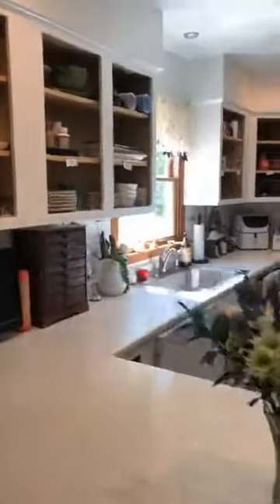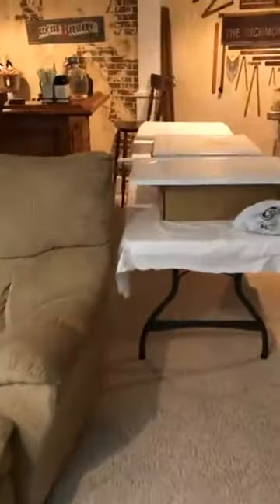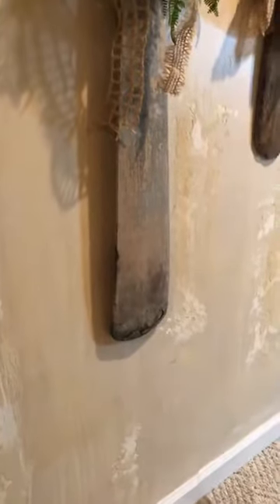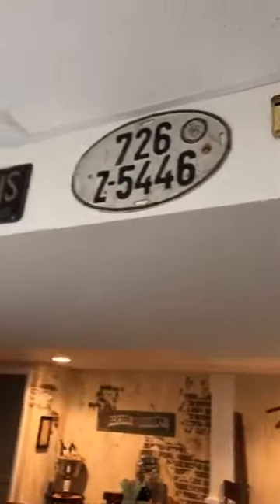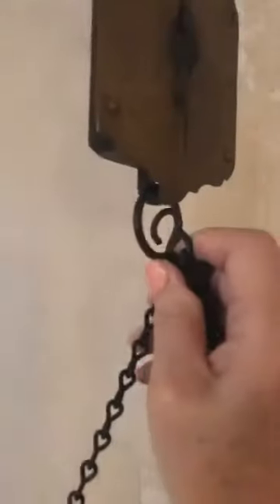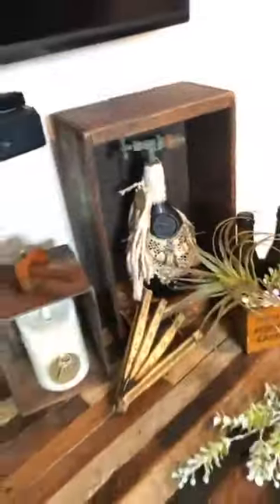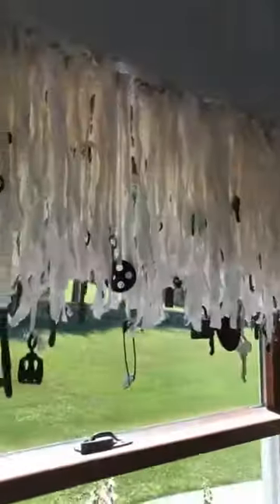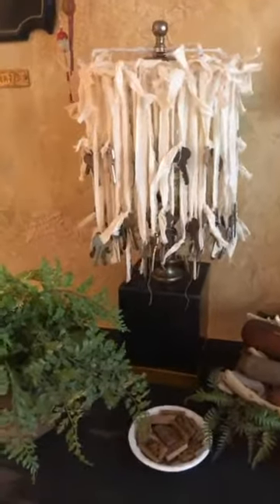My Kitchen RE-DO, A Tour Of My Nautical Treasures, And A Little Chatting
Come see the progress of my kitchen cabinet painting, I'll show you how to use caulking too.  I get a little distracted sharing my vintage nautical treasures.  I always get distracted!  LOL